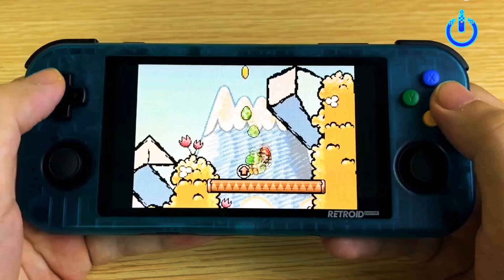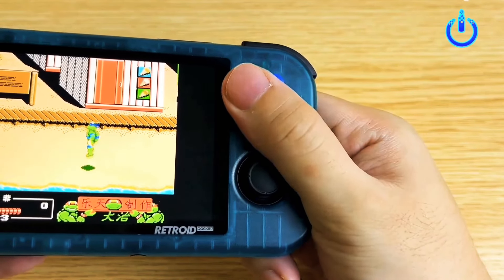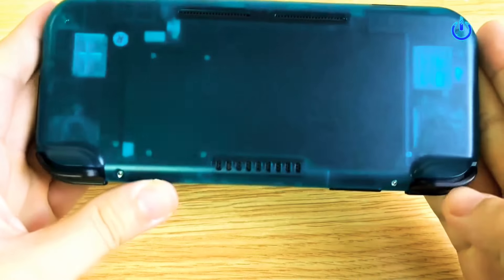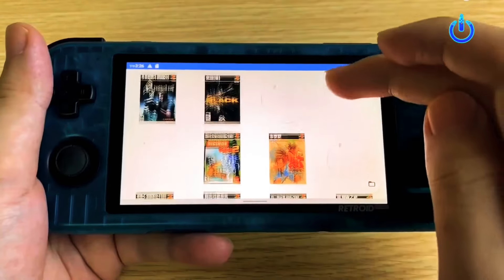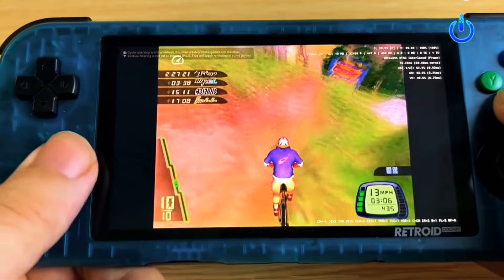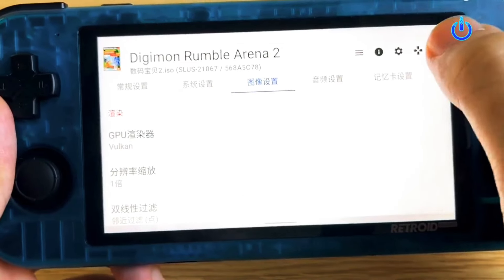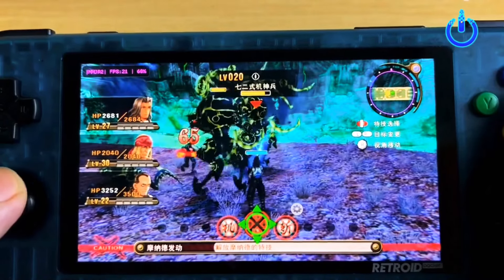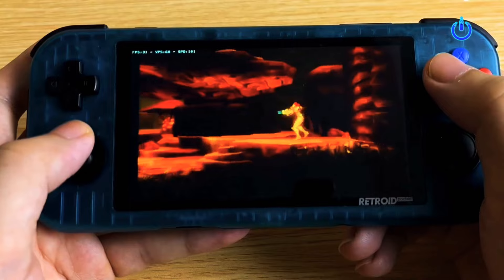Retroid Pocket 3+plus Review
Retroid Pocket3+plus
retrogaming#emulation#retroid#
Retroid Pocket 3+ First PS2